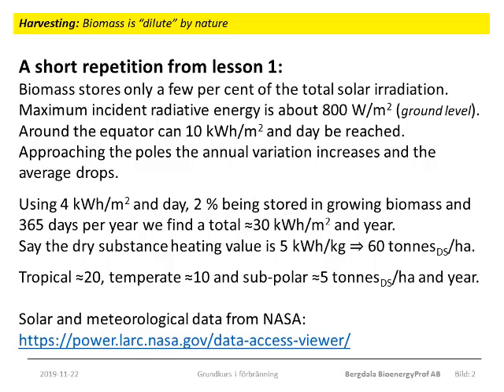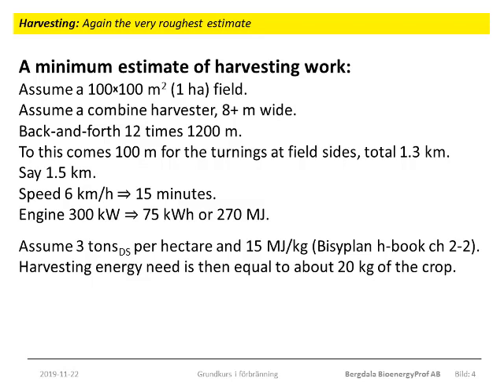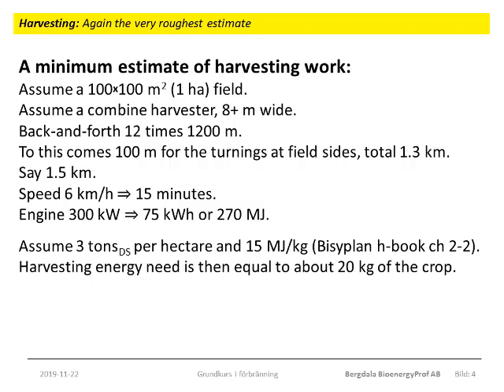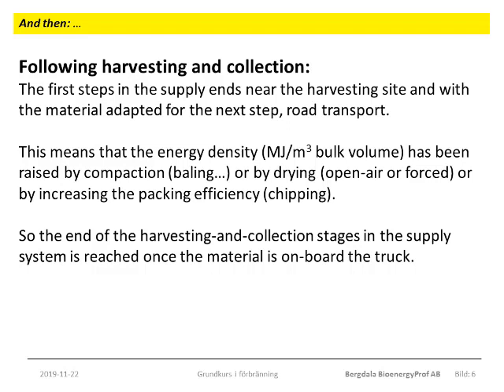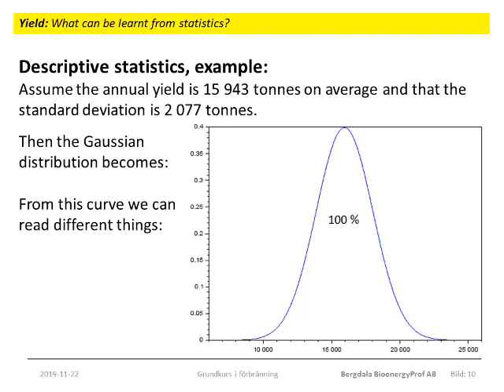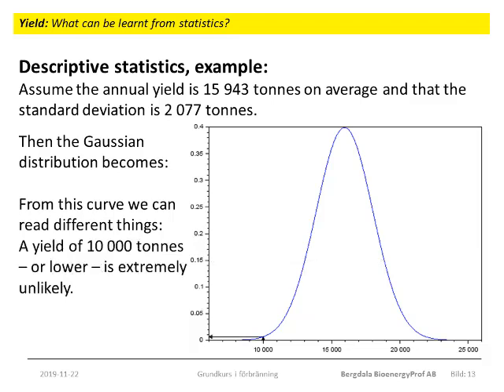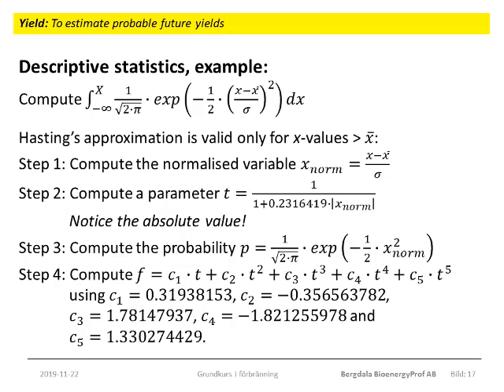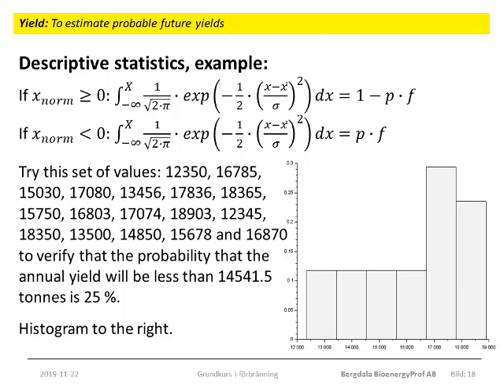Z4b Theory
Theory session describing a bit of the background of how to collect and harvest biomass for energy supply.